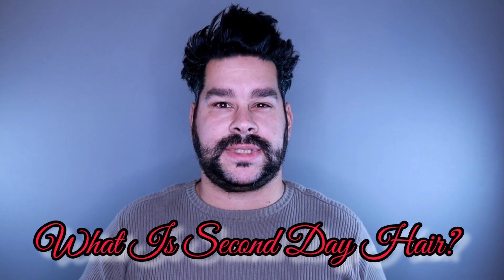*NEW* PETE & PEDRO DRY SHAMPOO & THE SECRET TO 2ND DAY HAIR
Time to get that hair right Dudes and Foxy Dudettes! Today, Chris goes over one of the most important grooming skills to master: The art of second day hair.

Your hair game is important and if you can't master second day hair, you are at a serious disadvantage. But with these 5 (maybe 6 😉) tips you will be able to handle any style your pillow throws at you!

But the biggest tool in your arsenal is going to be Pete & Pedro's new dryshampoo. Not only does this amazing product absorb excess oil and old hairproducts , but this will give volume and texture to that amazing hair of yours!

Get Your Dry Shampoo or any of the other fantastic products at Pete & Pedro

Welcome to The Well Rounded Dude! A place where dudes and even those foxy dudettes can learn tips and tricks to be better versions of themselves!
The channel covers style, fashion, grooming, personal development and much much more! A little bit of everything is covered to help you be a more well rounded individual.

📸 🎥: Terenti Bittner

Theme song:
"Get Well Rounded"
By Sir Felix Cage Feat. Chris VanDusen

Amazing Belts without holes!

Use the link to try a monthly stylish subscription service!

Amazing shades under $100 and more fantastic accessories perfect for the stylish Dude!